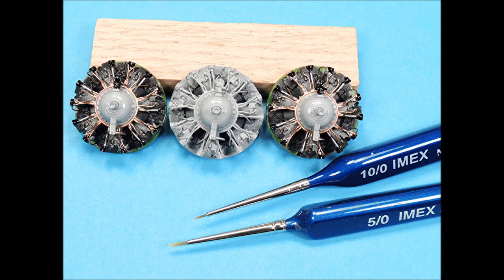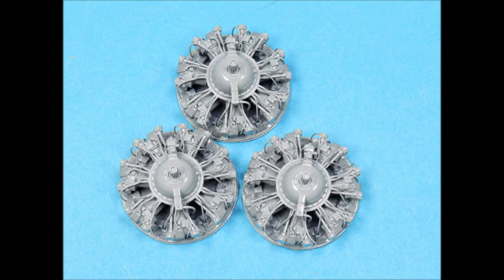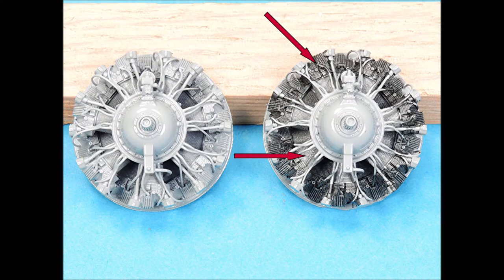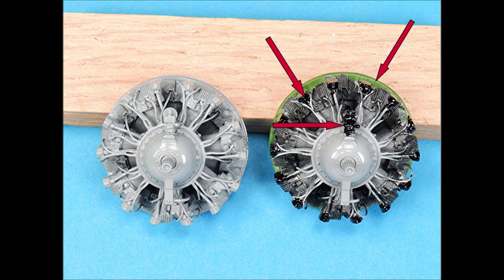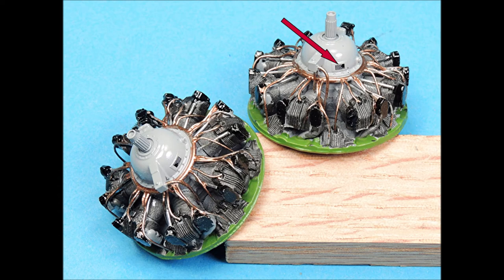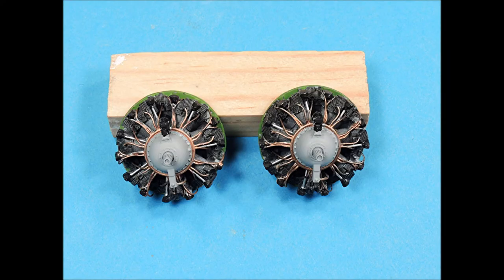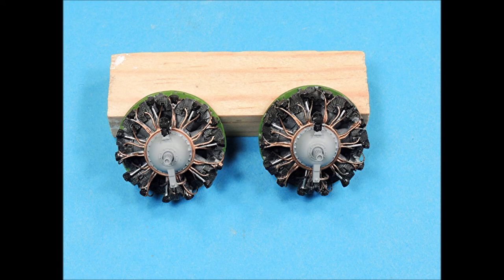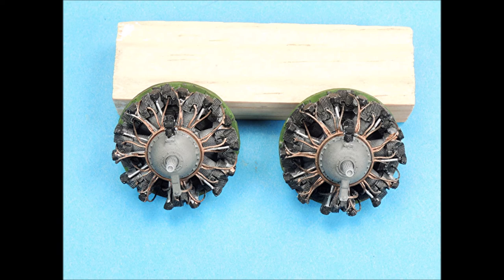Resin2Detail’s 3D printed radial engines - painting and weathering tips and techniques.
Resin2Detail’s  3D printed aircraft radial  engines in various scales are exquisite in their appearance and level of detail.  No assembly is required and the radial engines include the push rod’s, the spark plug wiring, oil tubing and beautifully rendered cylinders. These engines will greatly enhance the appearance of your finished model and if you follow Mike Ashey’s tutorial for painting and weathering these engines your aircraft model will be a masterpiece!